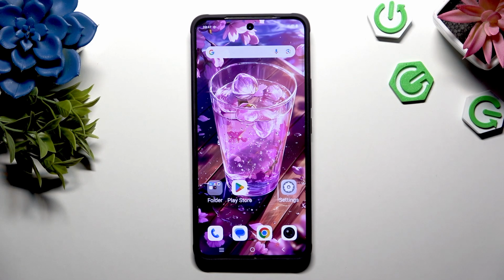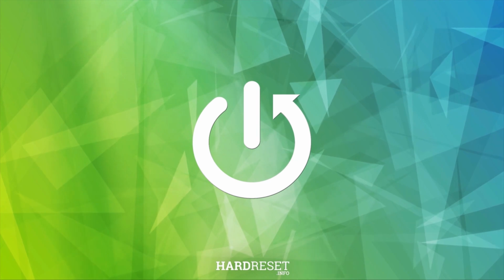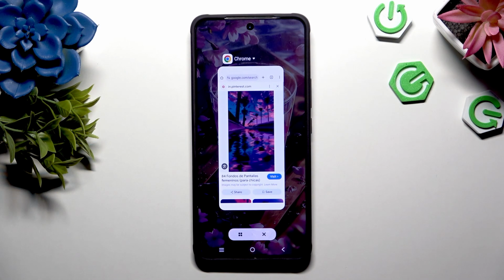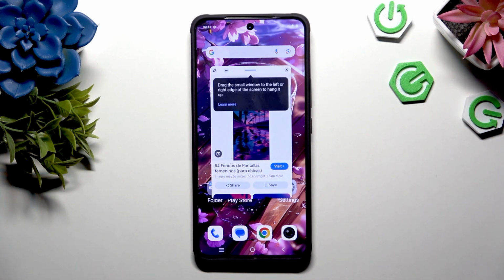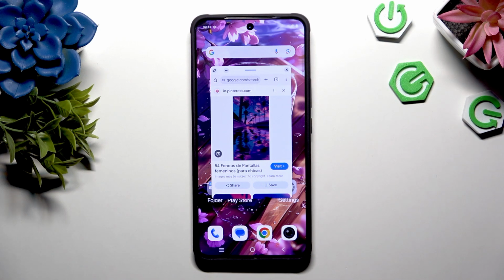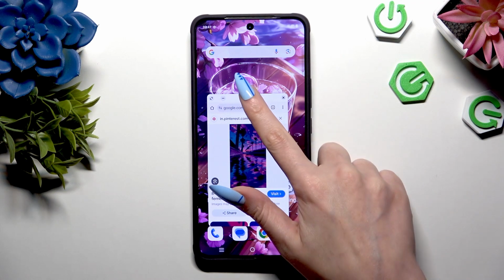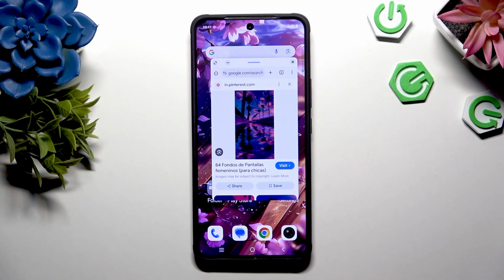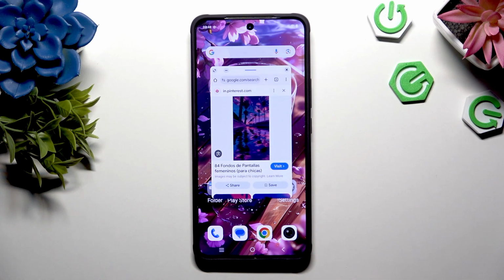VIVO V50 Lite 5G – How to Open Apps in Pop Up View (Floating Windows)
Want to multitask on your VIVO V50 Lite 5G? In this video, you’ll learn how to open apps in Pop Up View, also known as floating windows, so you can use multiple apps at the same time. We’ll show you step-by-step how to launch an app, activate the Small Window feature, move and resize the floating window, switch between bubble and full screen modes, and close the window when you’re done. This feature is perfect for boosting productivity and making the most of your VIVO V50 Lite 5G’s multitasking capabilities.

How to open apps in Pop Up View on VIVO V50 Lite 5G?
How to use floating windows on VIVO V50 Lite 5G?
How to multitask with apps on VIVO V50 Lite 5G?

0:00 Introduction
0:08 Launching an app for Pop Up View
0:21 Accessing the Small Window option
0:31 Moving and resizing the floating window
0:50 Switching to bubble or full screen
1:08 Closing the Pop Up Window